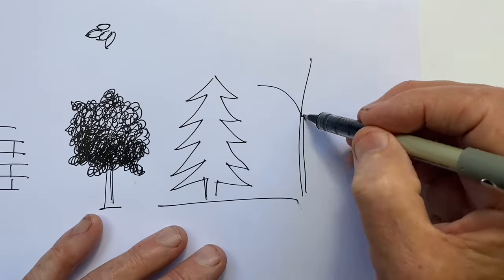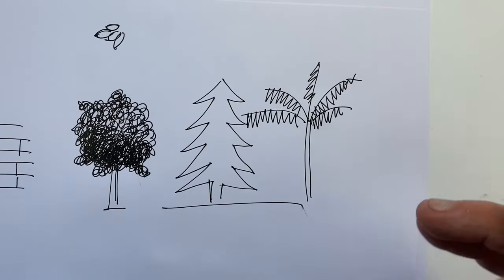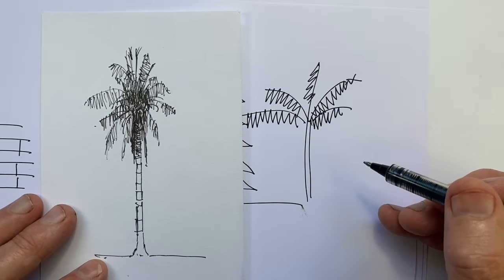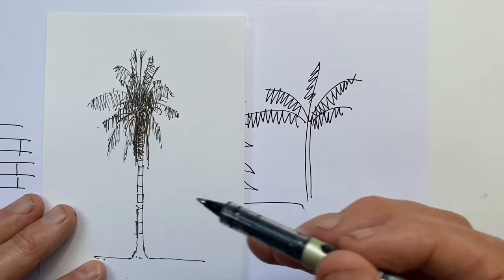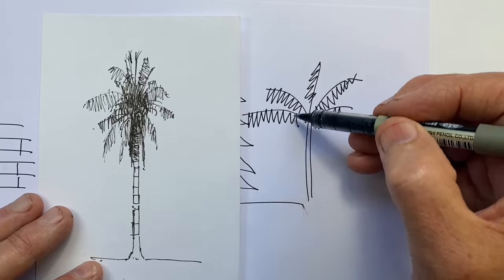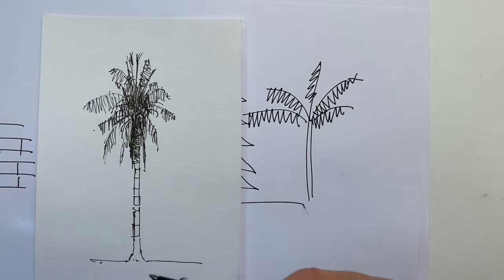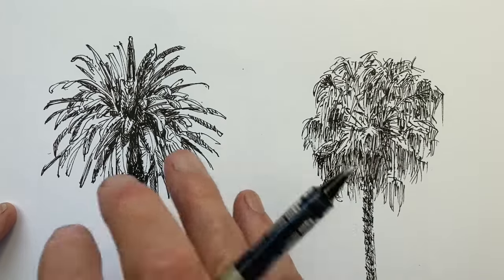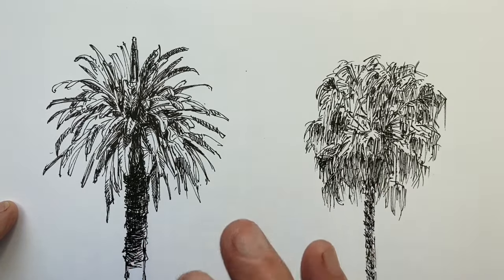Do These Drawing Techniques Undermine Your Drawing?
Don't just discover these problematic drawing techniques,  but discover solutions that will create a much more realistic effect in your drawings.
It's the channel's longest video, tackling one of the biggest drawing problems faced in drawing.  A twenty eight minute investment to turbo charge your drawing improvement.